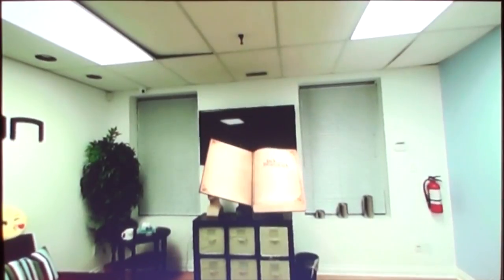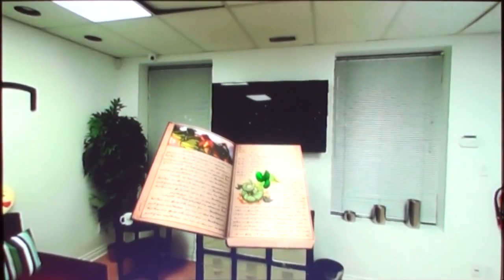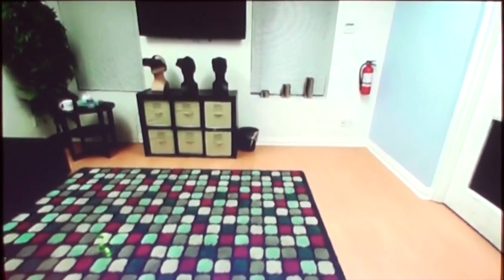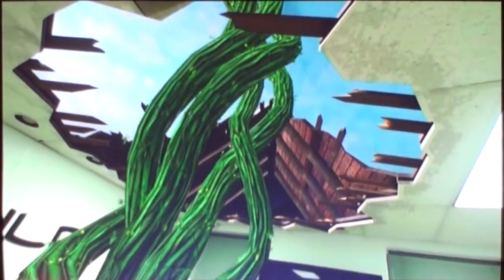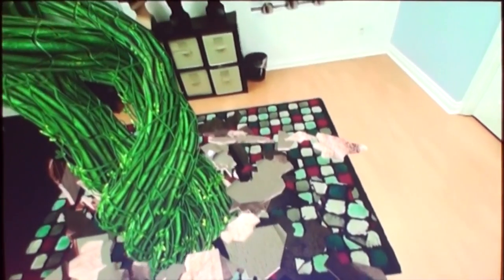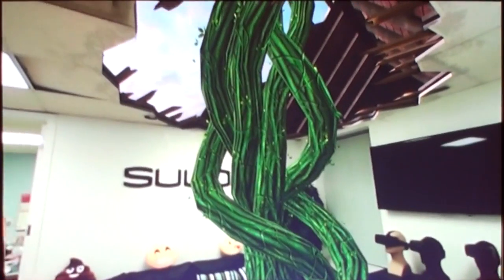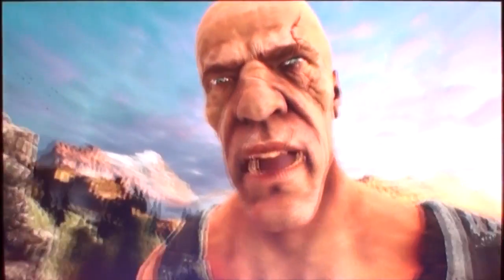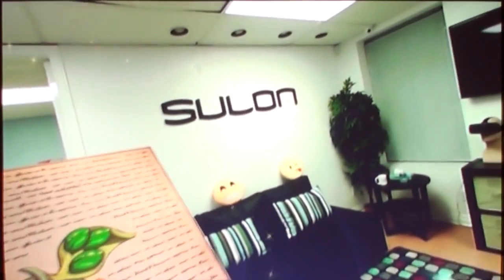SULON Qデモ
VR+ARの体験が出来るHMD、SULON Qのデモの様子
SULON Qはそれ自体がWindows10ベースのPCであり、バッテリー内蔵なのでケーブル不要。単体で高度なVRコンテンツを走らせられるのが特徴